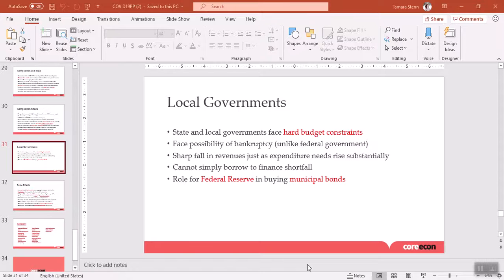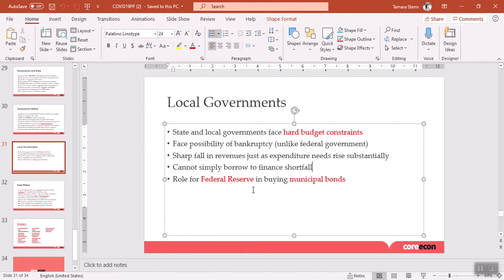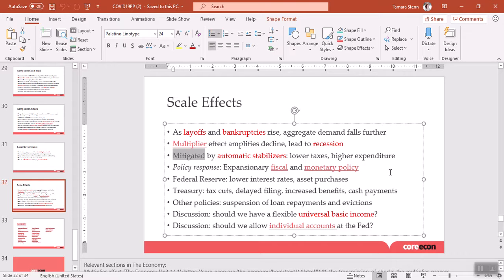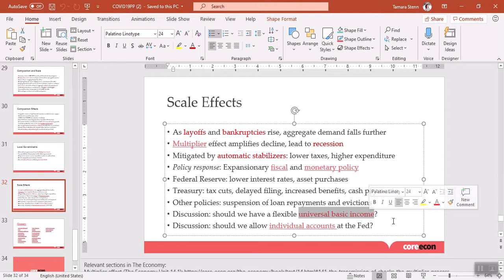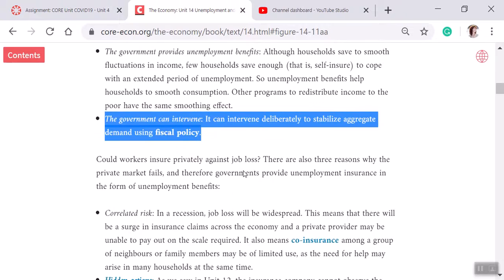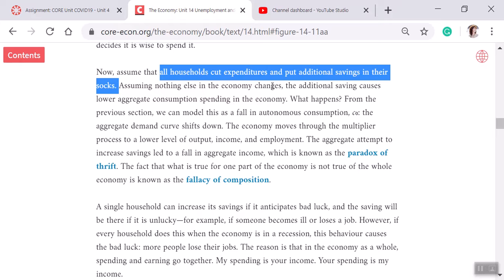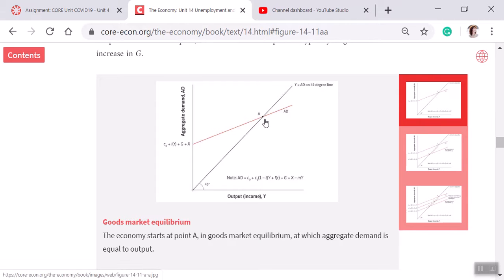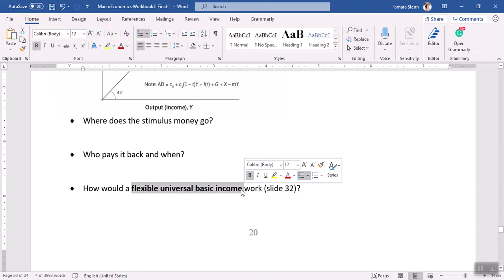COVID19 Unit4 #3 4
COVID19 Unit4  questions #3-4